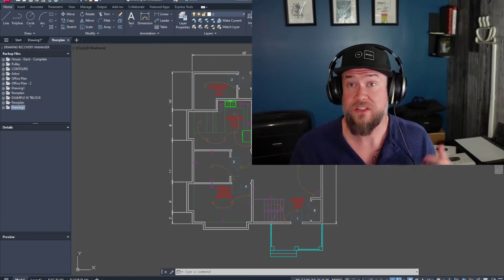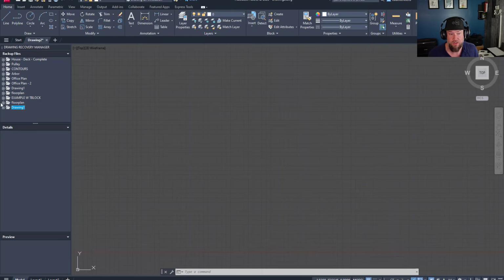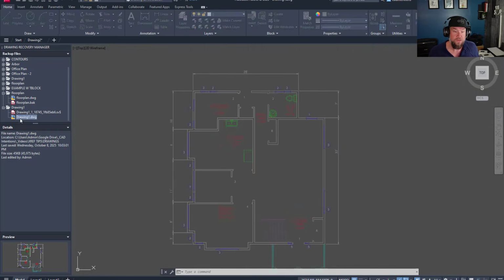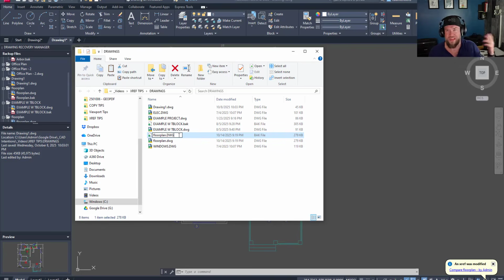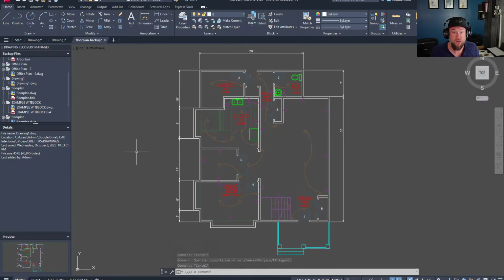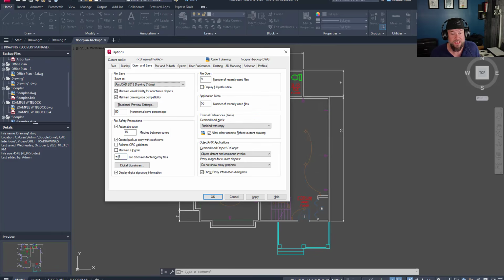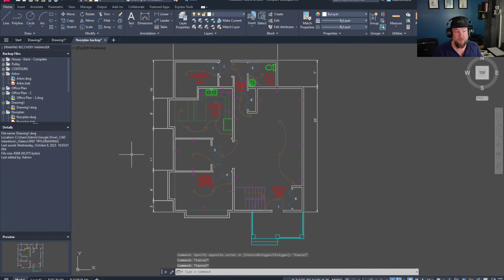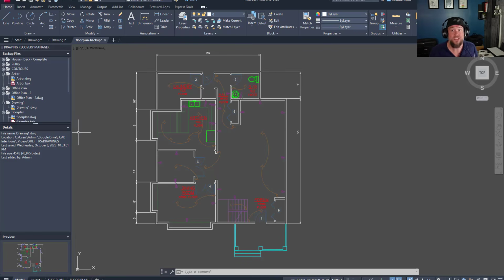AutoCAD Crashed? Do THIS Immediately!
In This weeks video WE TACKLE AN AutoCAD crash while working!

 Lost a drawing? 😱
Don’t panic — in this video, I’ll walk you through the exact steps to recover your file, restore your progress, and prevent future crashes.

You’ll learn:
How to find autosave and backup files (.sv$, .bak)
Using the Drawing Recovery Manager properly
Where to find hidden recovery folders
Bonus cleanup commands to stabilize AutoCAD
How to set up AutoSave so this never happens again!

🎯 Tools/Commands Covered: DRAWINGRECOVERY, OPTIONS, AUDIT, RECOVER, PURGE, OVERKILL, SAVEAS, and more.

🛠️ If you’ve ever lost hours of work or just want peace of mind, this crash recovery checklist will save you time, stress, and future headaches.